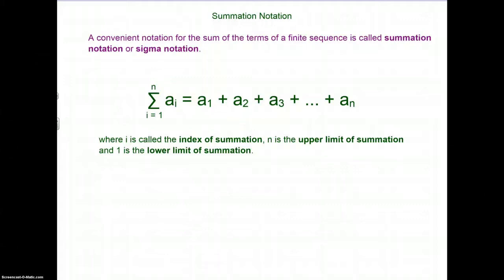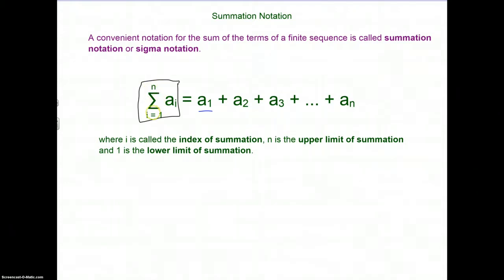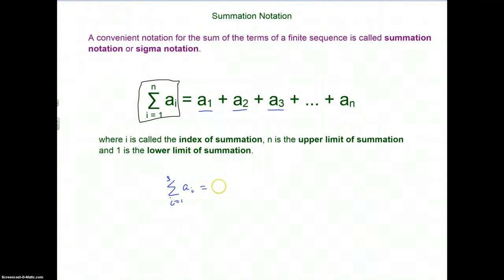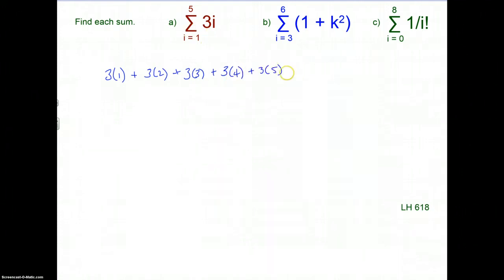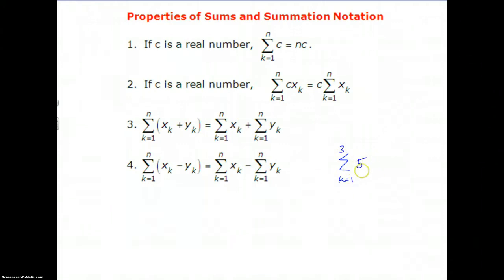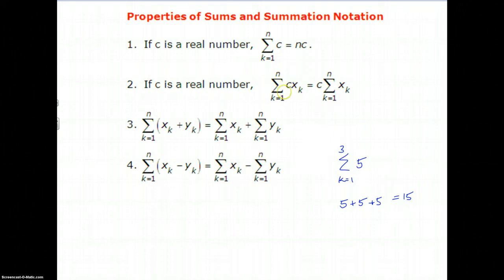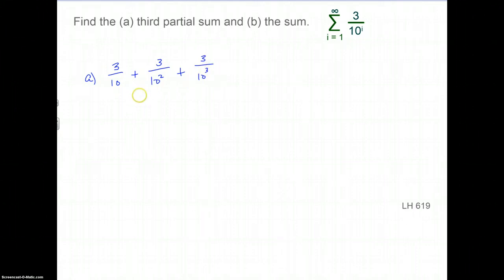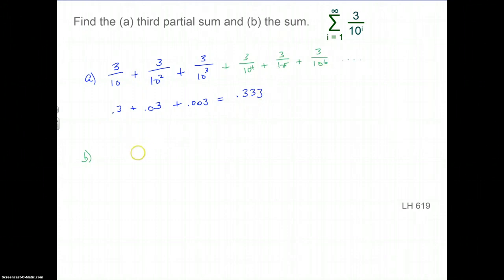Precalc 9.1.2 - Sequences and series